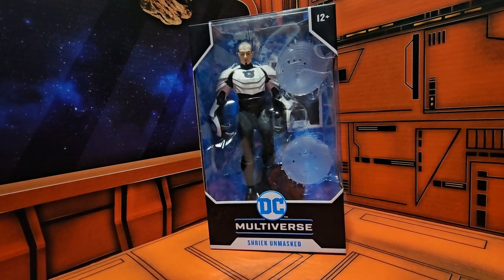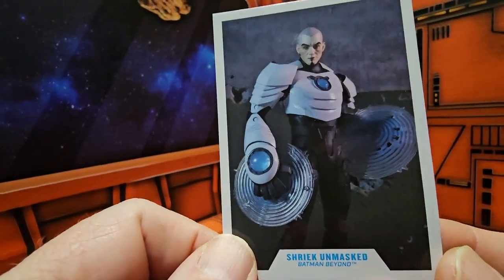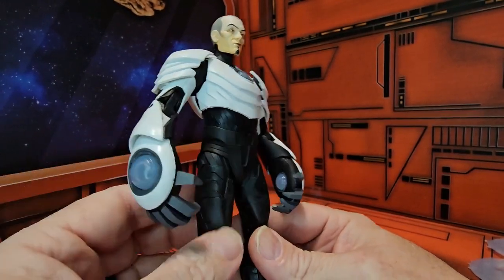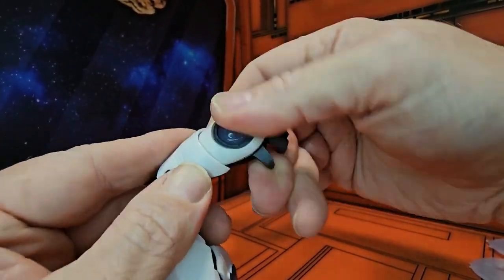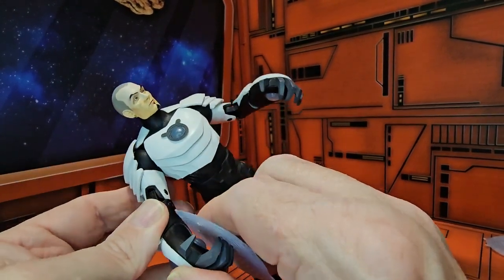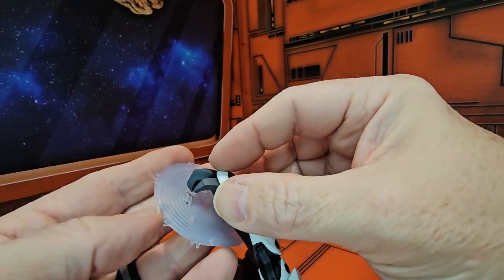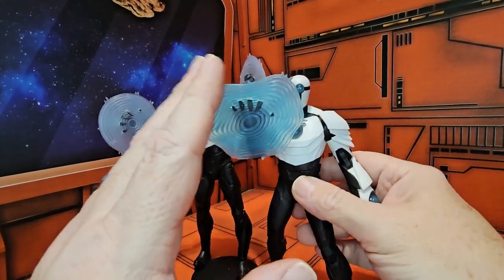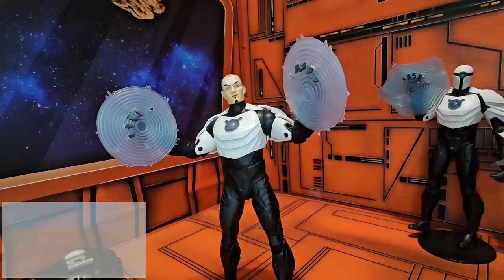Batman Beyond Batman Beyond Shriek Unmasked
Review of Batman Beyond Batman Beyond Shriek Unmasked figure.